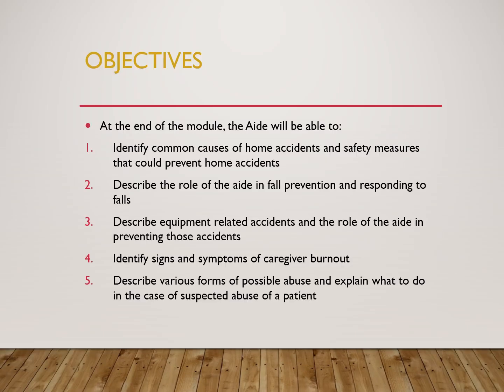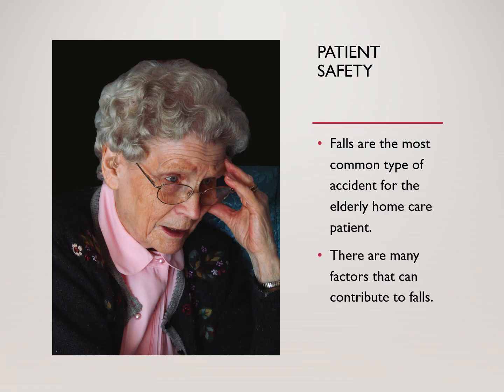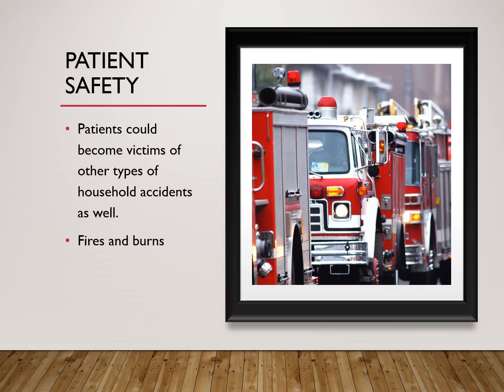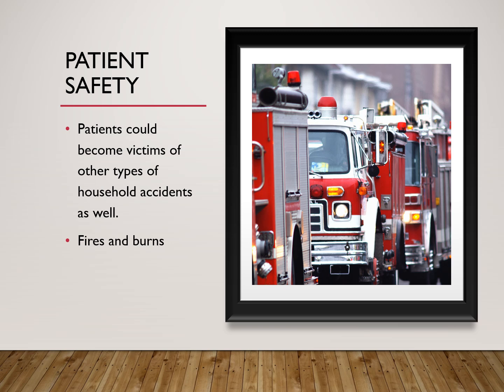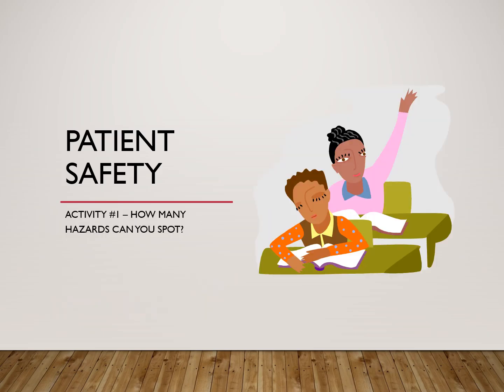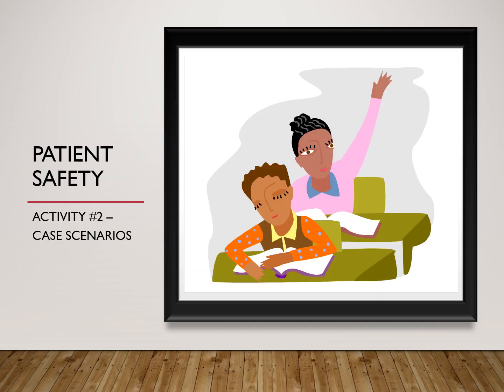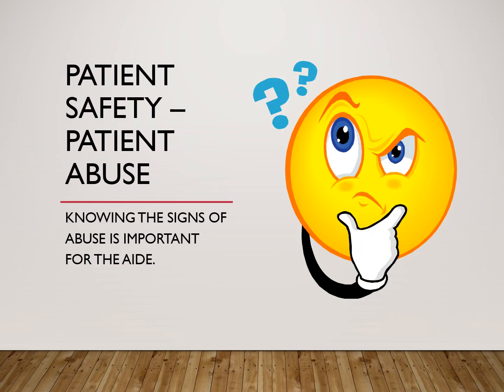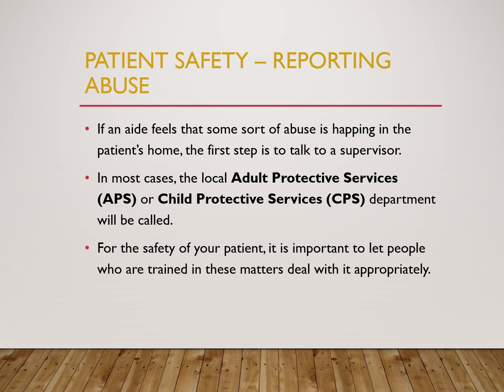Module 7 Patient Safety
Module 7 Patient Safety Video